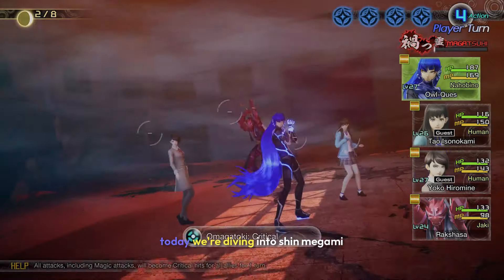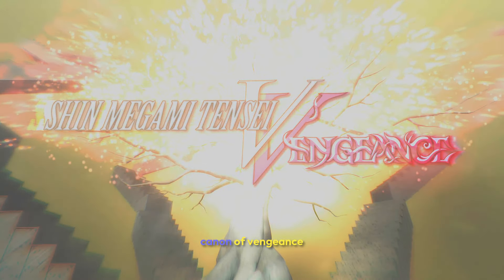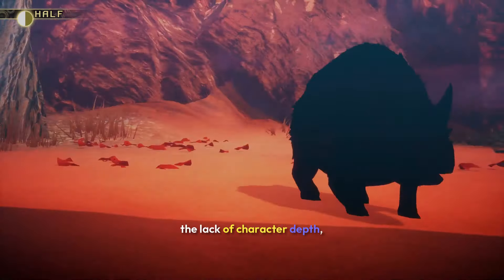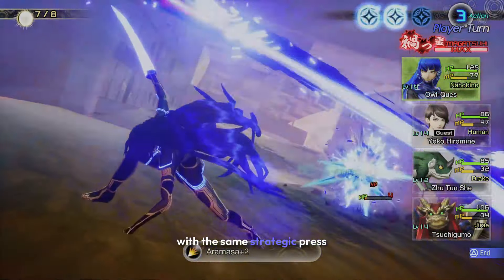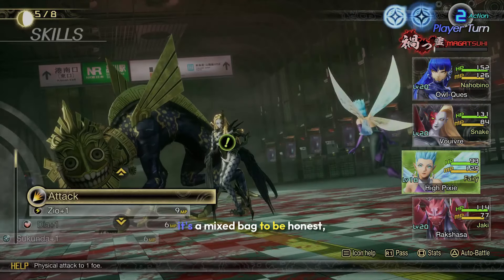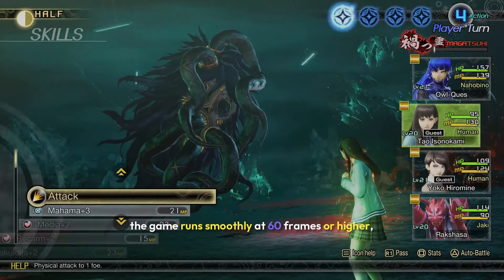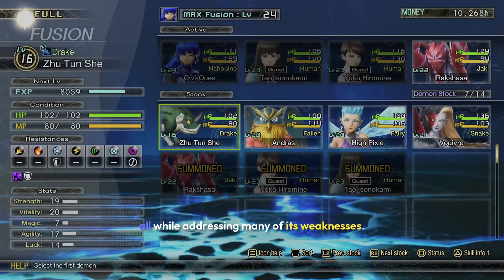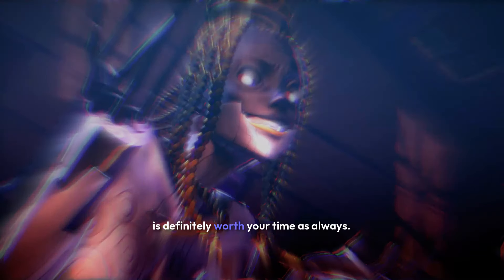Shin Megami Tensei V: Vengeance Review - The Ultimate SMTV Experience?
Shin Megami Tensei V: Vengeance brings a new dimension to the beloved RPG with a fresh storyline, additional content, and significant quality-of-life improvements. Join me as I dive into the Canon of Vengeance route, explore new zones, and experience enhanced gameplay mechanics. In this review, we'll look at the new character Yoko Hiromine, the expansive Shinjuku zone, the challenging Shakan dungeon, and much more. I'll also discuss how the Demon Haunt feature and other updates impact the overall experience. Is SMTV: Vengeance the definitive version fans have been waiting for? Watch to find out!